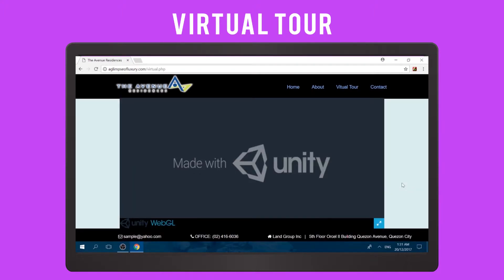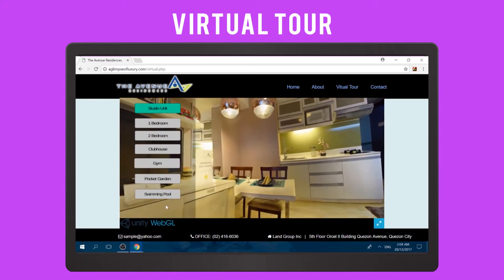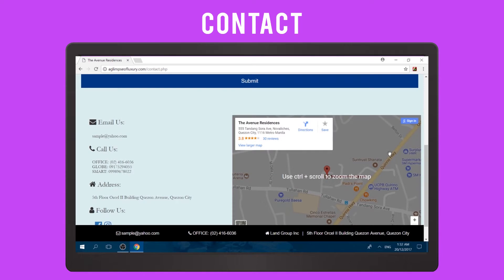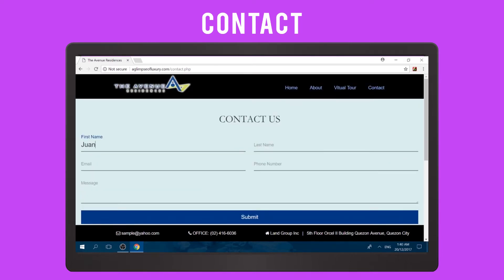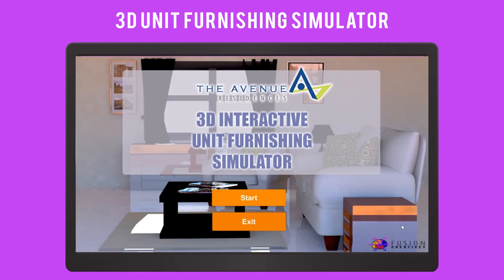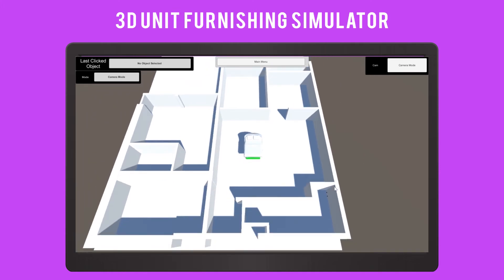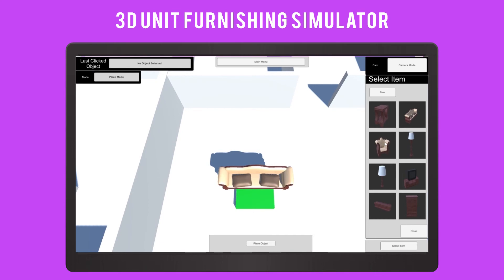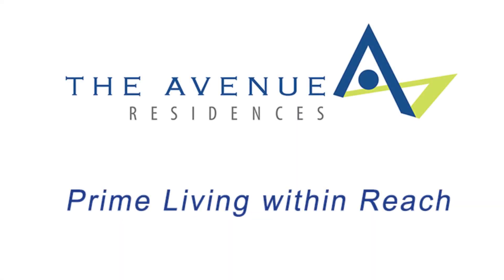FUSION CREATIVES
The purpose of this study is to mainly help The Avenue Residences to boost their marketing strategy by implementing a virtual tour. To build more advantage among competitors, extra feature of the virtual tour is a 3D interactive unit furnishing simulator where customers will be able to visually design the furnishings of their desired type of unit by selecting a furniture based on a predefined style and color, and arranging it to various position. The virtual tour is embedded in a promotional website which is linked from the company’s official website. Print collaterals were also made such as poster and brochure. To accomplish the project, various graphic and game development software were utilized. For the virtual tour, multiple photos were captured using a digital single-lens reflex camera with wide angle lens and these were stitched and manipulated through Adobe Photoshop. Unity was used to create 360 degree view of the stitched panoramas. In 3D interactive unit fursnishing simulator, 3D assets were modeled and textured in  Autodesk Maya. Unity was also used in creating the program. In evaluating the project, the proponents conducted a survey that assesses the system based on ISO 9126 model which includes ‘Functionality’, ‘Usability’, ‘Reliability’, ‘Performance’ and ‘Supportability’. The respondents of the survey comprises of 40 Information Technology students and 10 professionals of FEU Institute of Technology, 10 staff, 2 administrators, and 10 residents of The Avenue Residences. The project was successful in achieving its objective based on the positive result of the survey. The results of the study were presented such that they can be used as an aid for future researchers in the field of information technology and digital arts. Recommendations were provided based on the result of the study for further improvement.